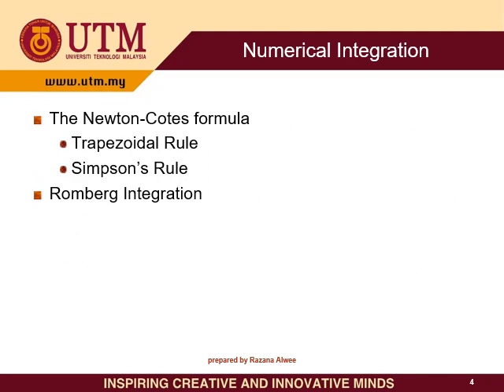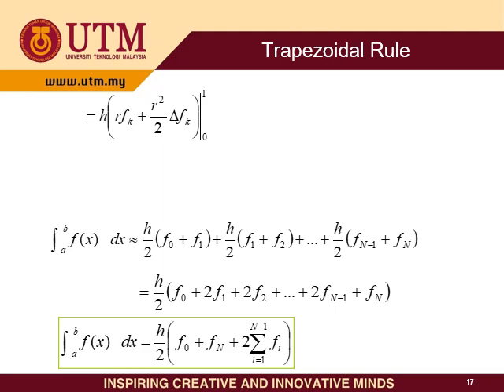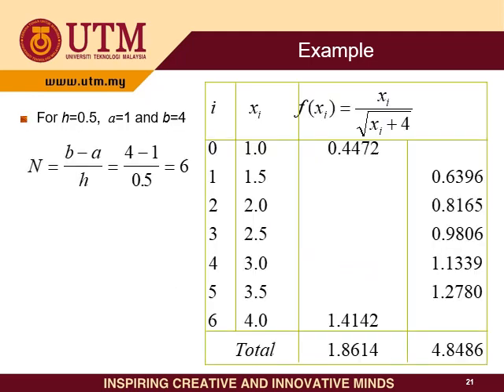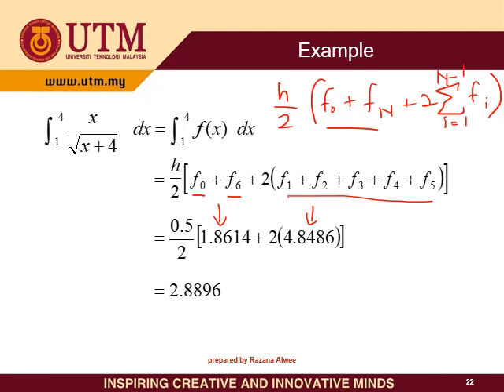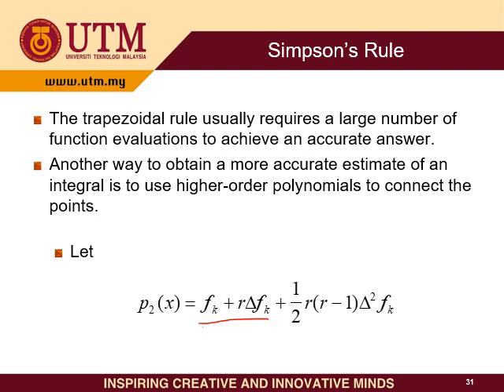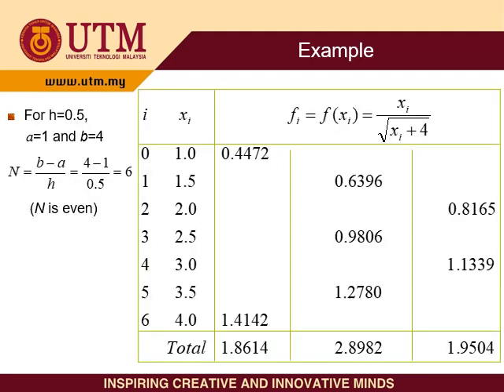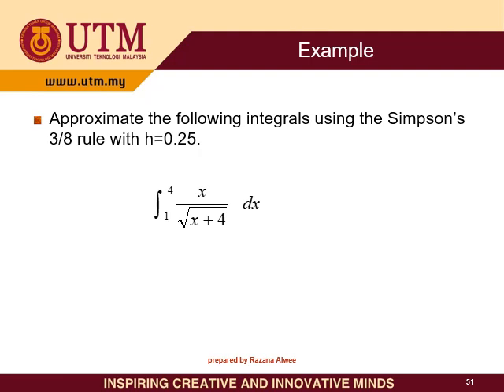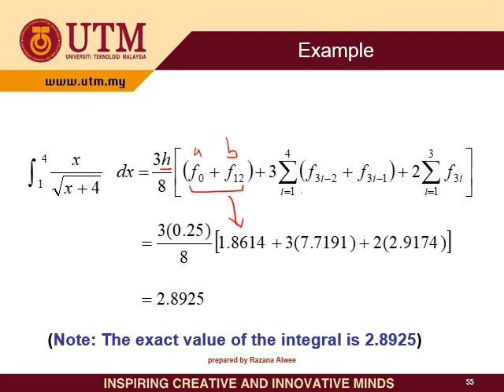Chapter 10 - Integration Part 1